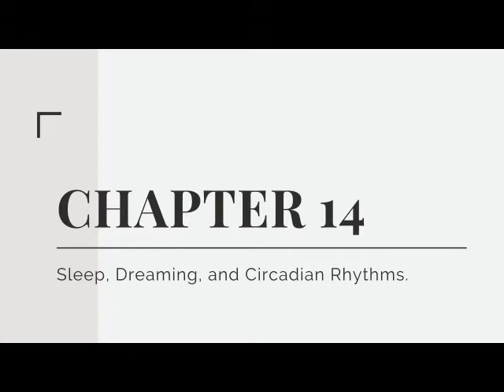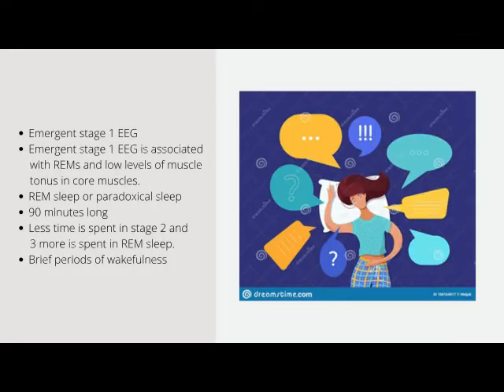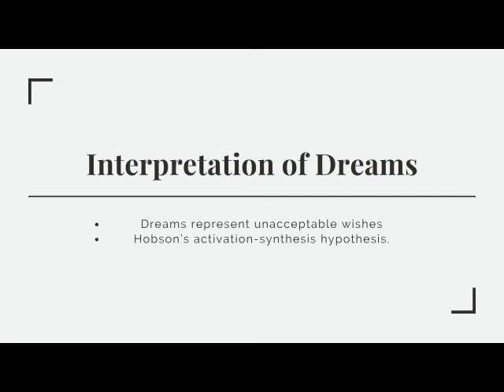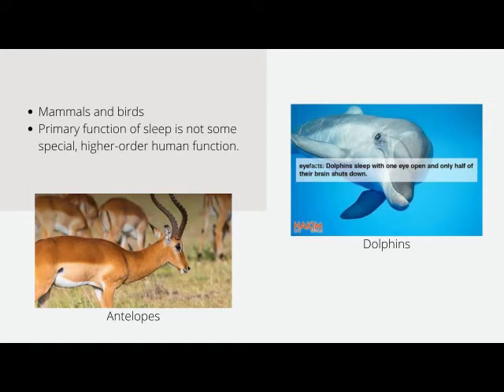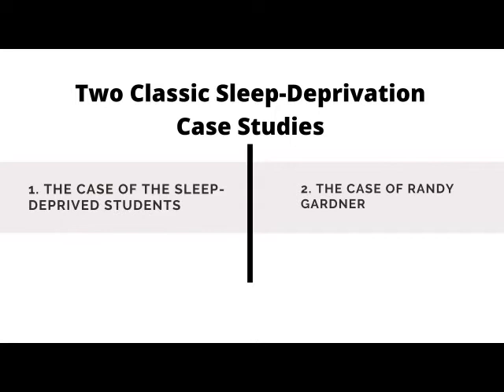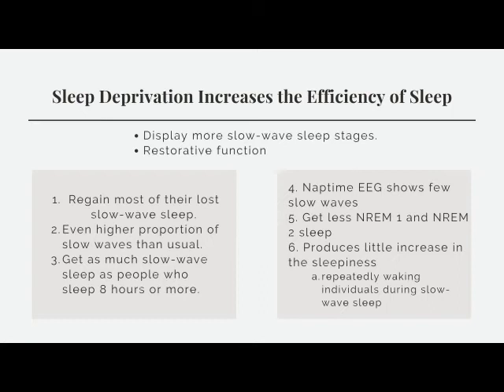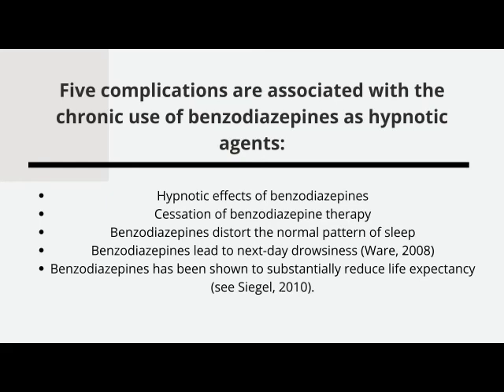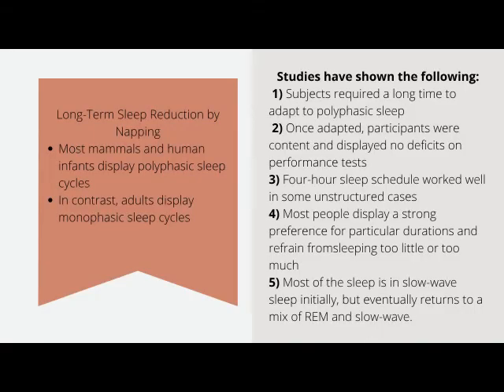Chapter 14: Sleep, Dreaming, and Circadian Rhythms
Submitted by:
Mary Christine A. Paurom
Nadia Joyce J. Genilla